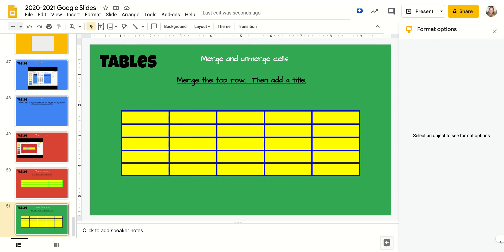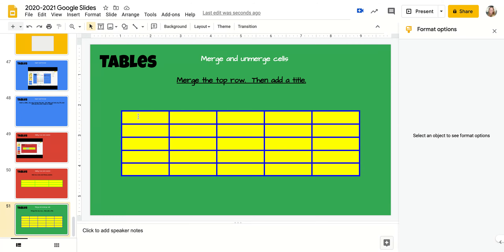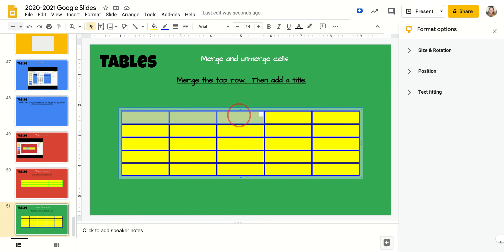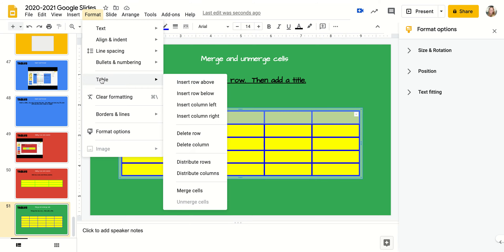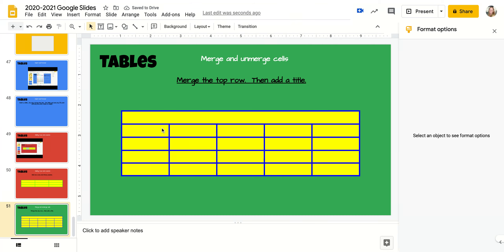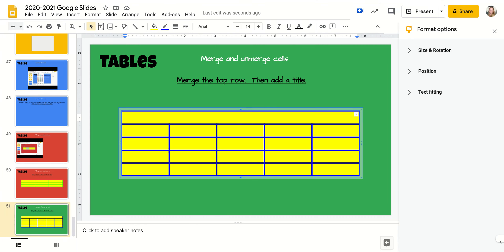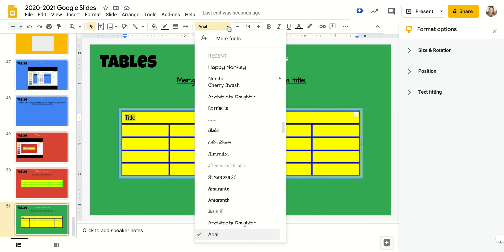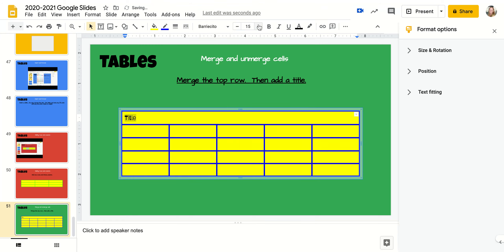Slides - Table Merge Cells